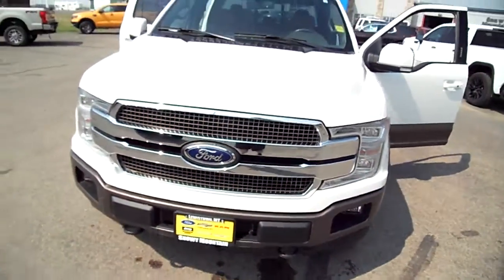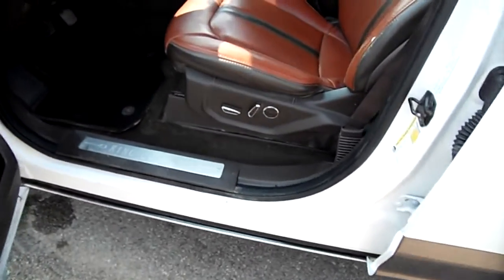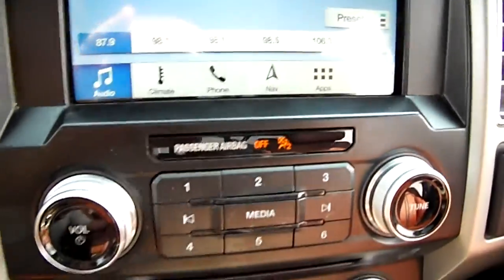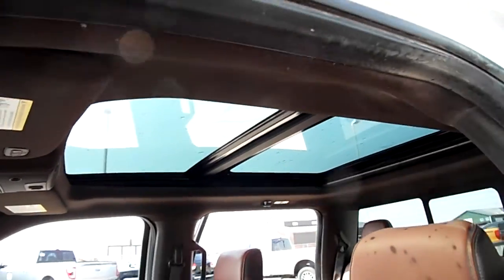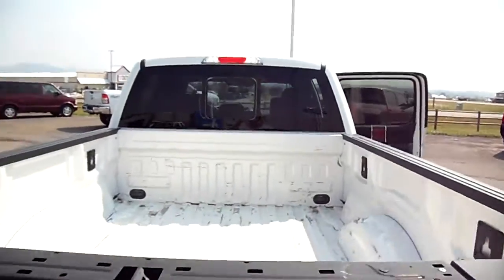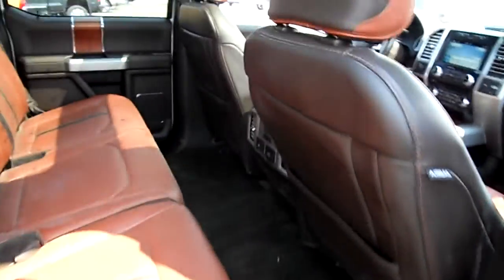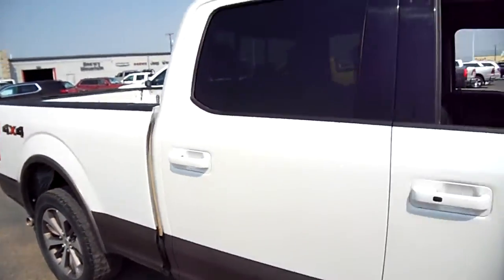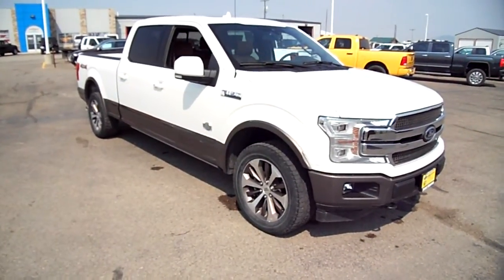P2109A 1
King Ranch trim. REDUCED FROM $64,230!, FUEL EFFICIENT 22 MPG Hwy/16 MPG City! Heated Leather Seats, Moonroof, Navigation, Heated Rear Seat, 4x4, TRANSMISSION: ELECTRONIC 10-SPEED AUT... TWIN PANEL MOONROOF, TRAILER TOW PACKAGE

Leather Seats, Navigation, 4x4, Heated Driver Seat, Heated Rear Seat Ford King Ranch with White Platinum Metallic Tri-Coat exterior and Mesa interior features a 8 Cylinder Engine with 395 HP at 5750 RPM*.

OPTION PACKAGES
EQUIPMENT GROUP 601A LUXURY Power-Deployable Running Boards, Replaces step bar, Wheels: 20 Machined-Aluminum, light Caribou painted pockets and Caribou wheel ornament w/Caribou King Ranch logo, Tailgate Step w/Tailgate Lift Assist, Tires: P275/55R20 OWL Automatic Transmission, 275/65R18 OWL all-terrain spare tire, Inflatable Rear Safety Belts, Blind Spot Information System (BLIS), cross-traffic alert and trailer tow monitoring (BLIS sensor in LED taillamp), Multi-Contour Driver & Passenger Seats, Active Motion, TWIN PANEL MOONROOF, TRAILER TOW PACKAGE Towing capability up to 11,100 lbs, Pro Trailer Backup Assist, Higher-Capacity Radiator, Higher-Power Cooling Fans, Upgraded Front Stabilizer Bar, ELECTRONIC LOCKING W/3.55 AXLE RATIO, TRANSMISSION: ELECTRONIC 10-SPEED AUTOMATIC selectable drive modes: normal/tow-haul/snow-wet/EcoSelect/sport (STD).

EXPERTS RAVE
The brake pedal feels reassuringly firm and easy to modulate in everyday driving, and the brakes feel just as capable when the bed is loaded with cargo. -Edmunds.com.

A GREAT TIME TO BUY
Reduced from $64,230.

Pricing analysis performed on 6/4/2021.